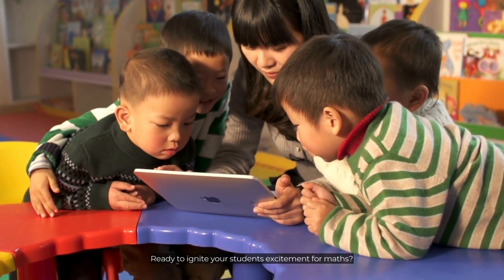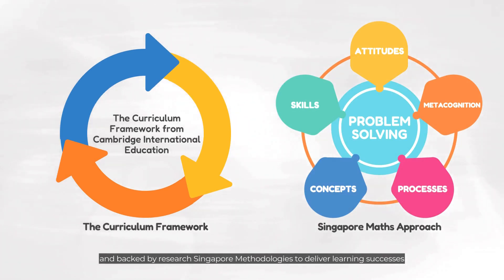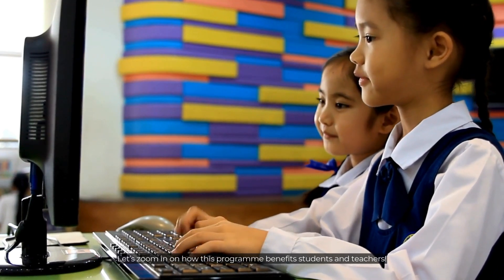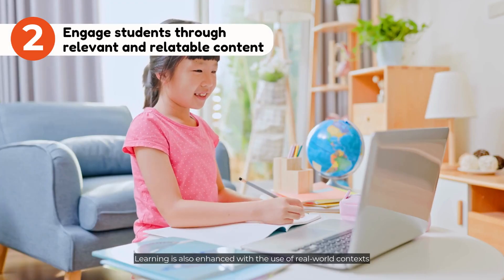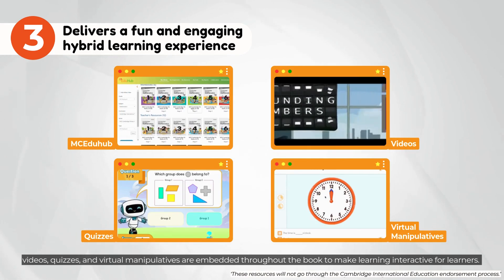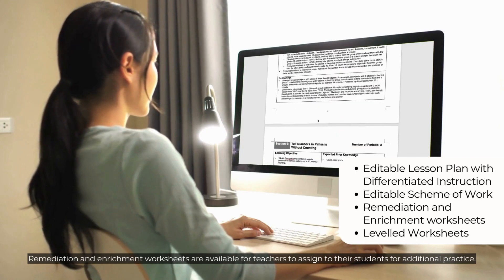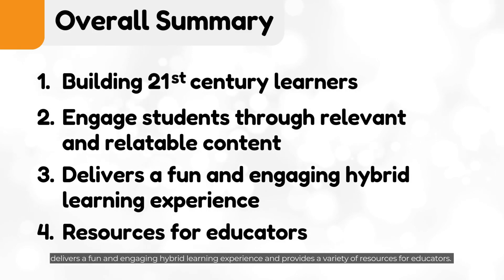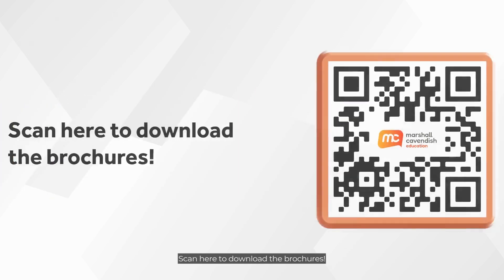Marshall Cavendish Education Cambridge Primary Mathematics (2nd Edition)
The Cambridge Primary Mathematics series by Marshall Cavendish Education is designed to support teachers and learners following the Cambridge Primary Maths curriculum.

It fosters active learning through the Concrete, Pictorial, Abstract (CPA) approach and provides engaging resources like student books, activity books, and teacher guides to help students develop essential mathematical skills. Explore how this series can make math enjoyable and effective for your students.